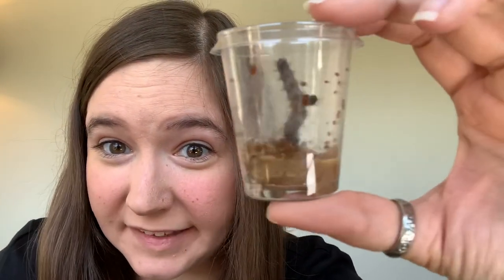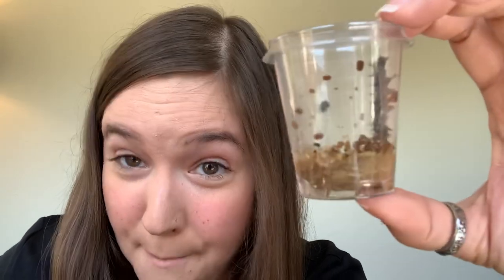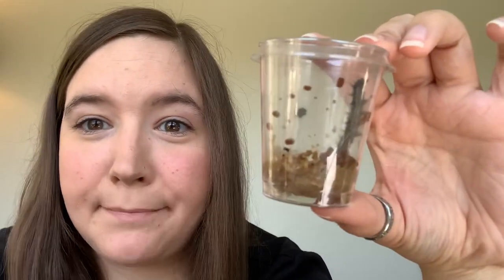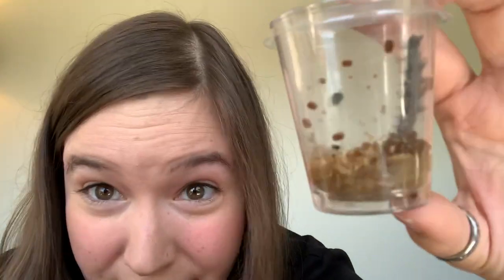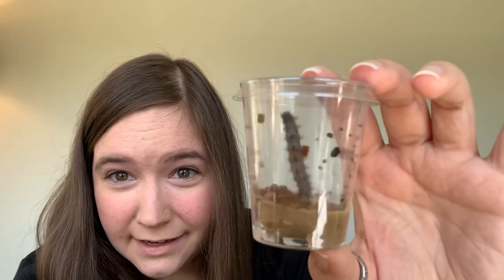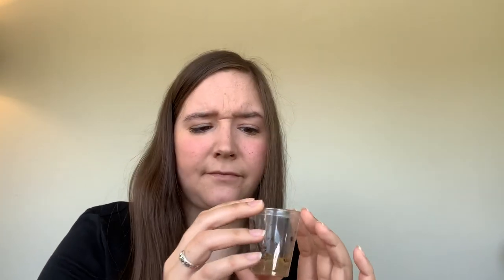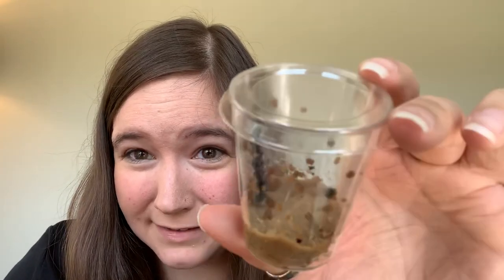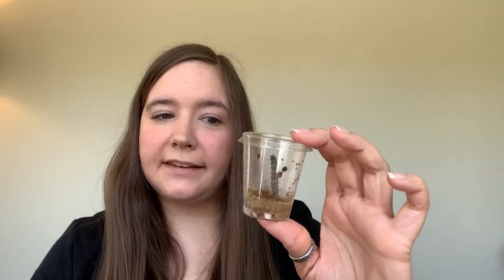Caterpillar Check-up!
Checking on our caterpillar friends!
Kylee Rose Frye, Director
Asheville Creative Arts Preschool
Biltmore United Methodist Church
Star of the Show: Pomegranate the Caterpillar
Audience: Kids